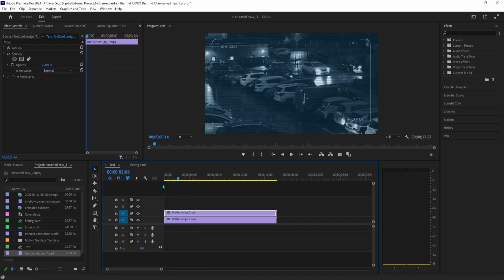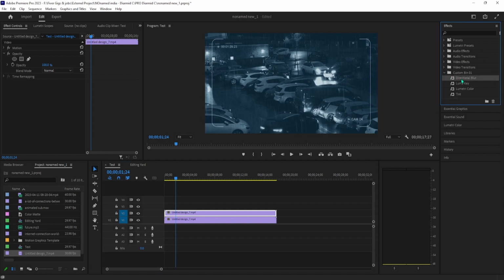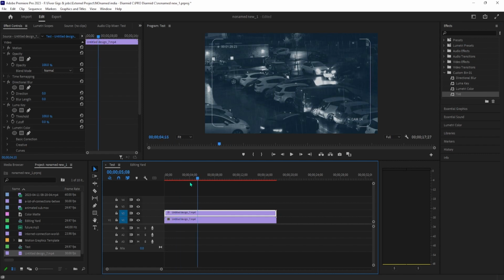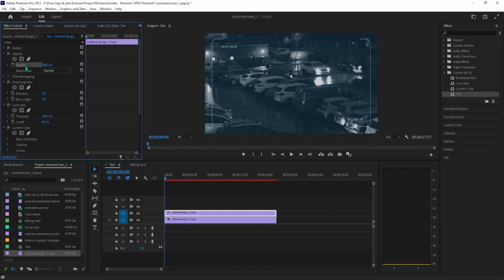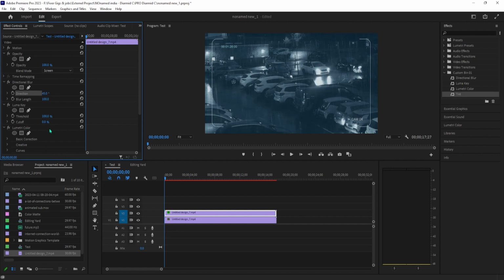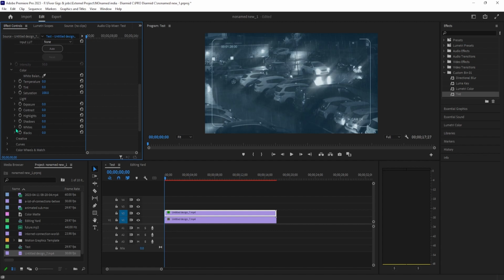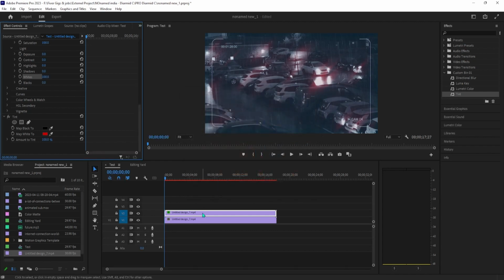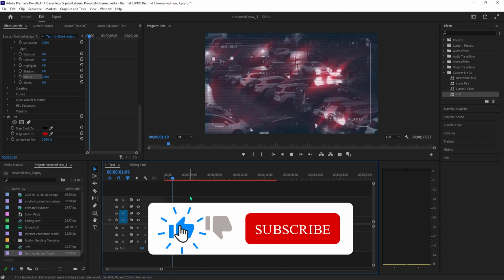How to do Trippy Light Streaks Effect Premiere Pro